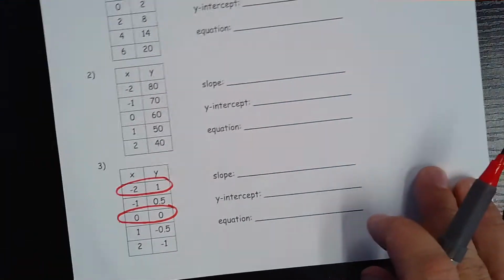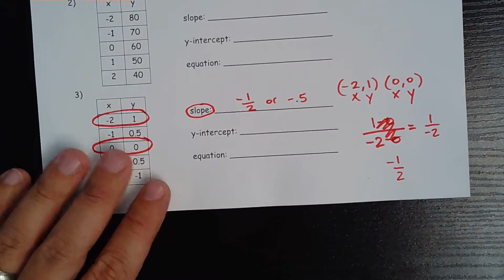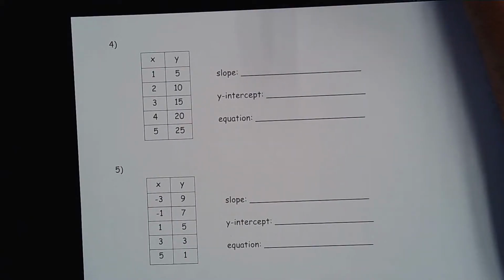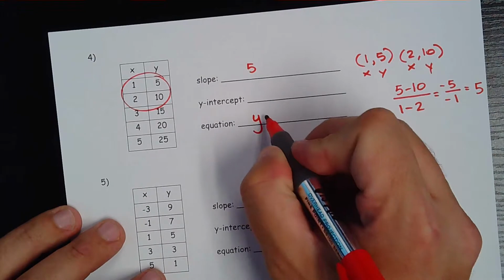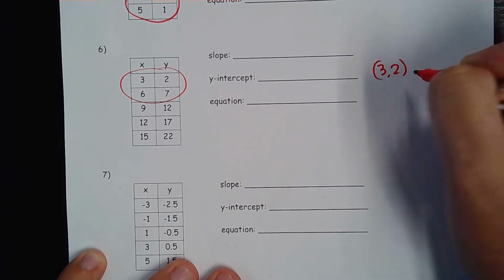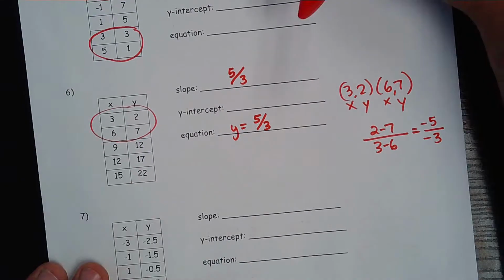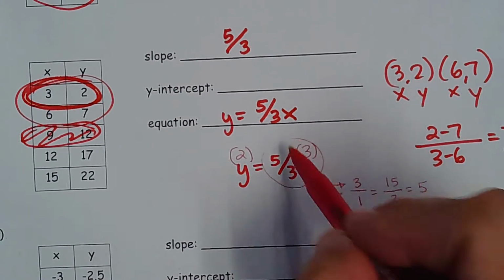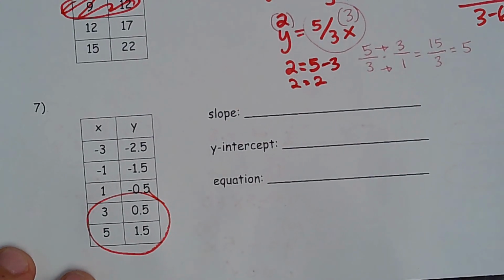Honors HW 8/27 Writing Linear Equations